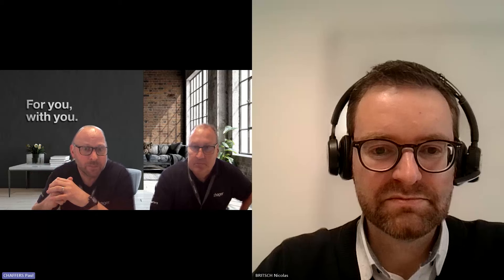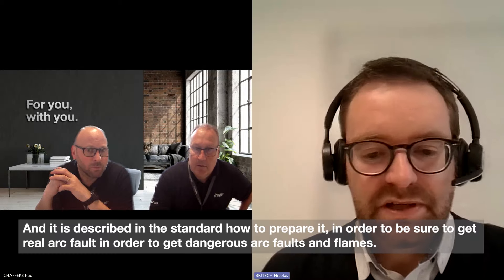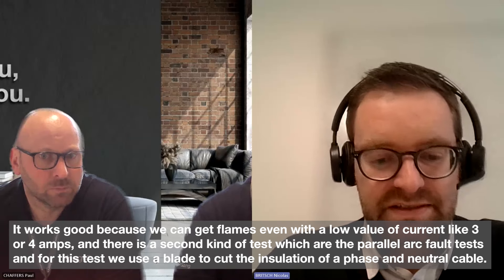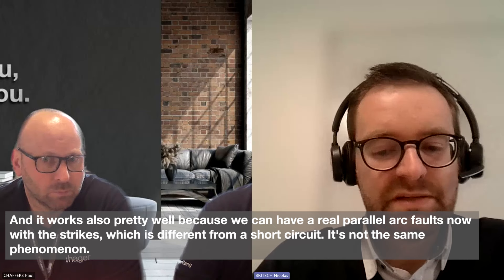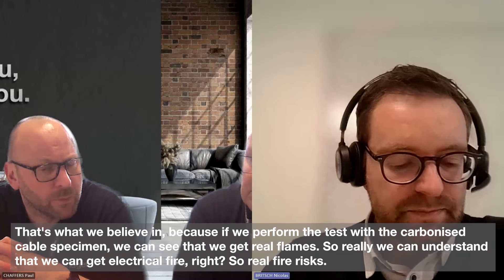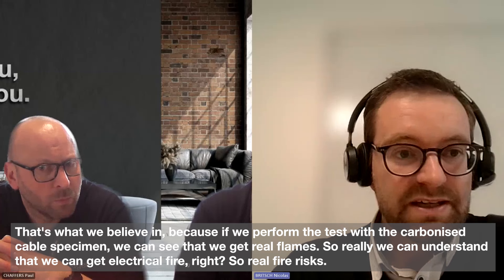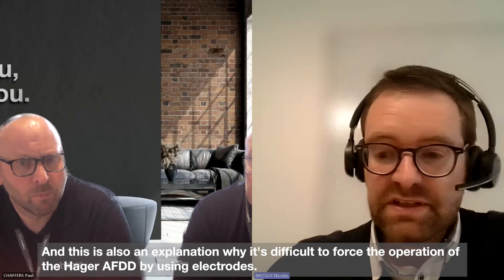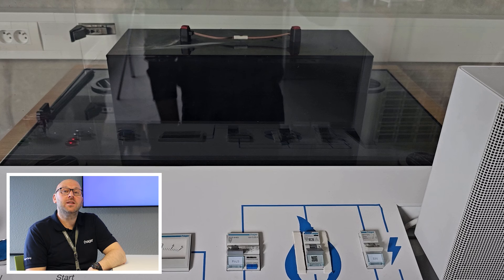Hager AFDD Performance Overview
Please check out our performance overview on our Hager AFDD range!

If you would like more information on any of our products, or to download any of our brochures and catalogues please